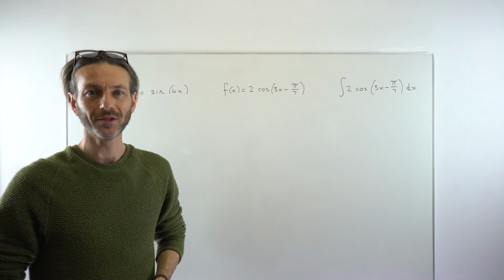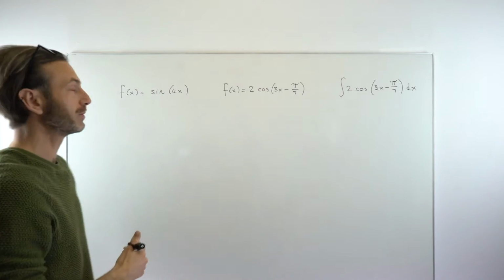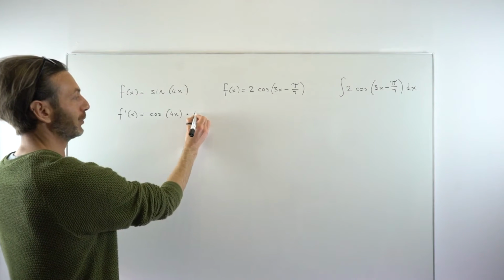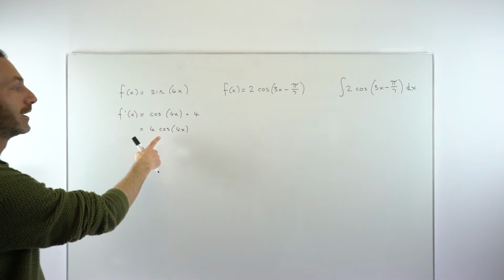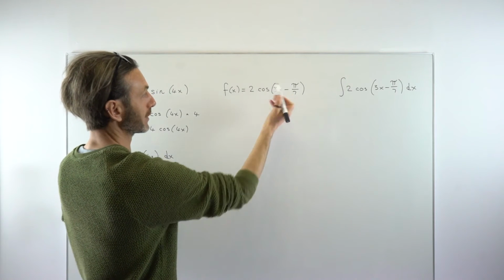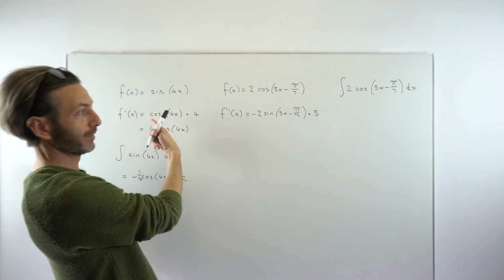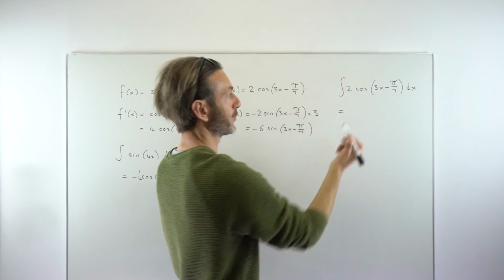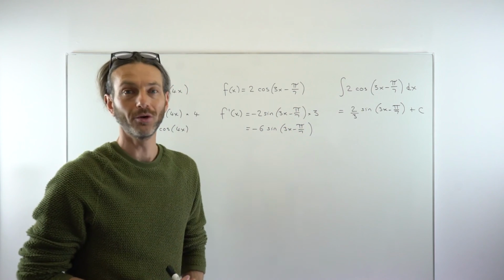Trigonometric Derivatives & Integrals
In this video I demonstrate how to handle Derivatives and Integrals for Trigonometric functions.

Gary